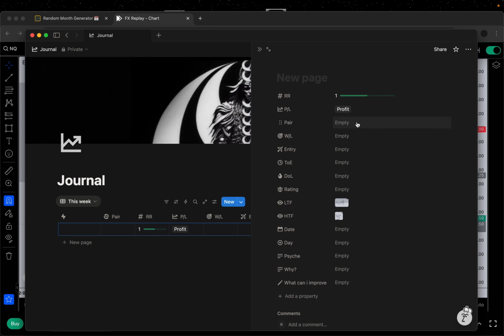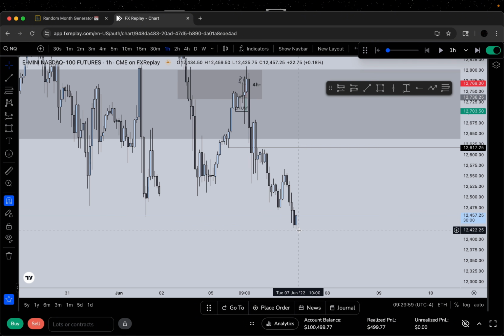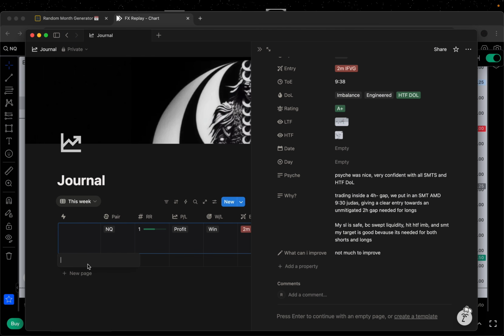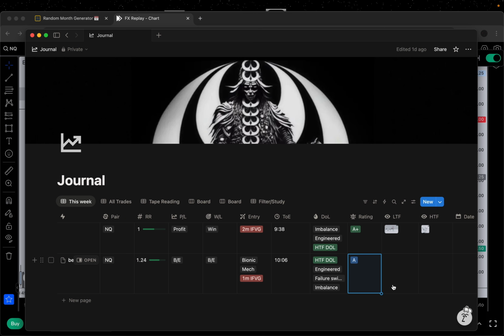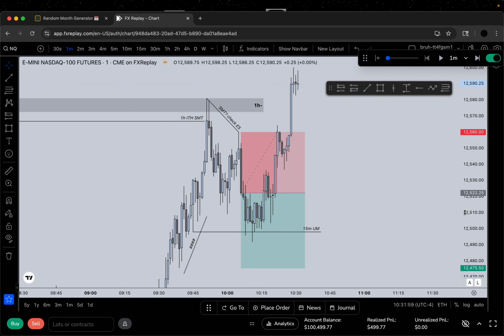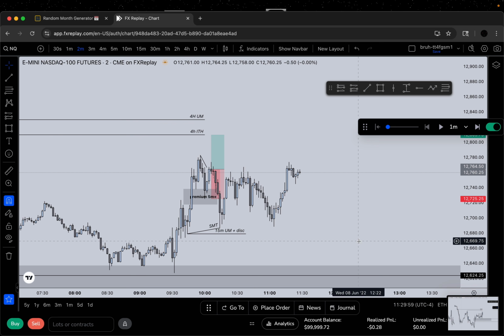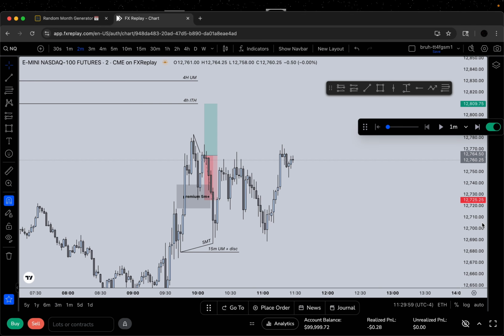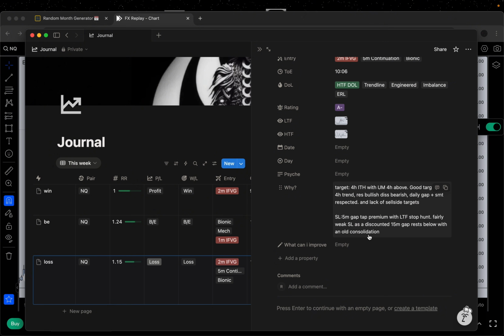75% Winrate IFVG model Backtesting WITH journaling | ICT concepts